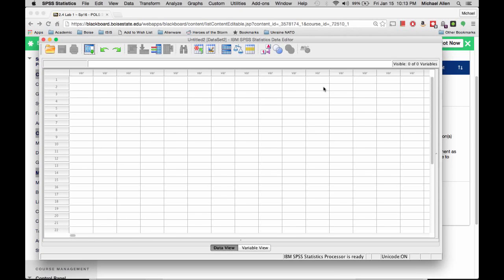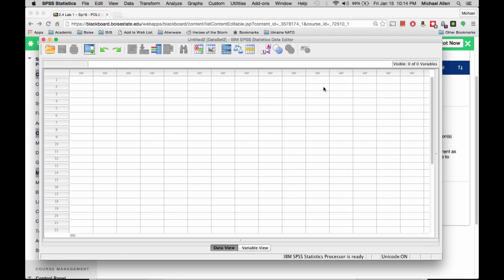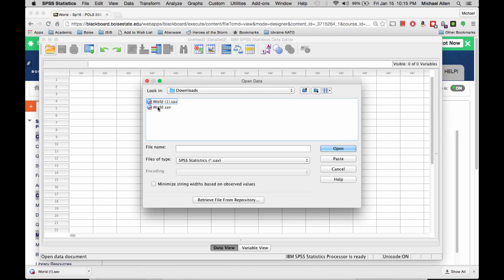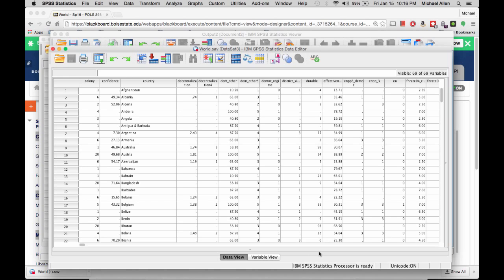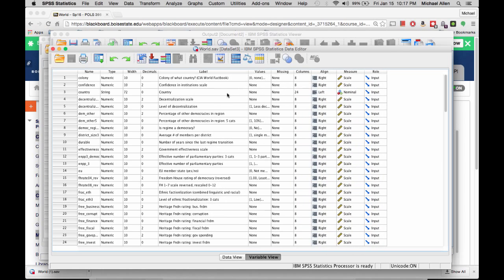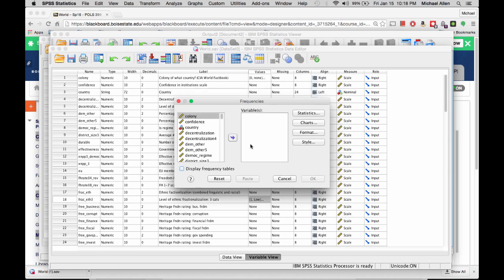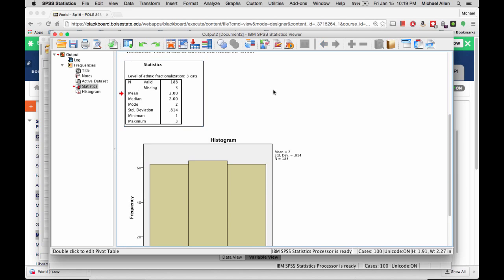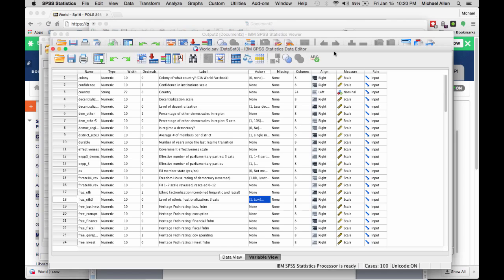Lab 1 Video